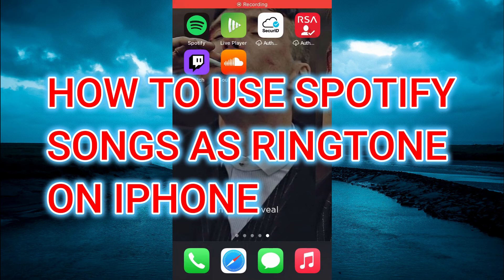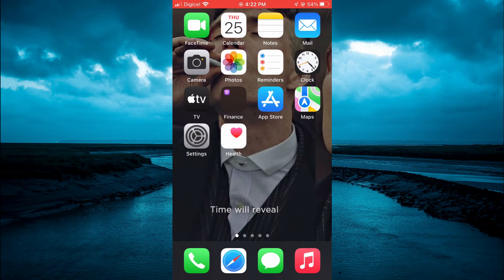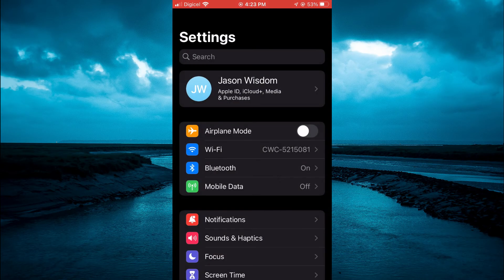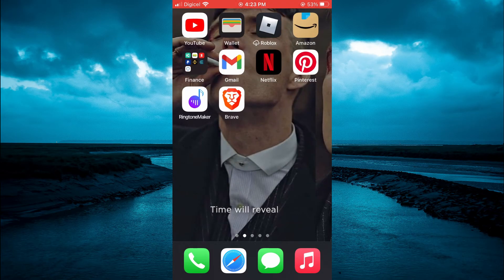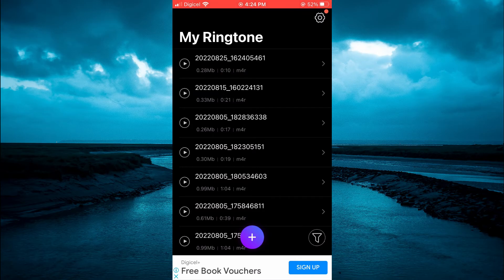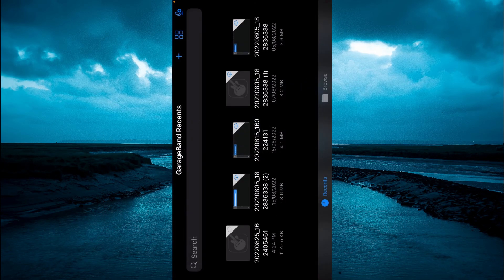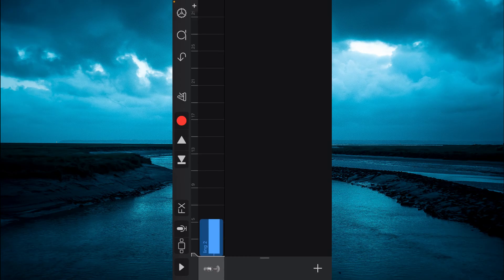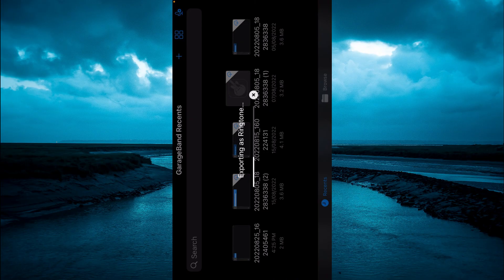HOW TO USE SPOTIFY SONGS AS RINGTONE ON IPHONE